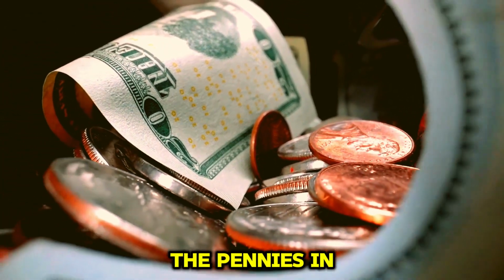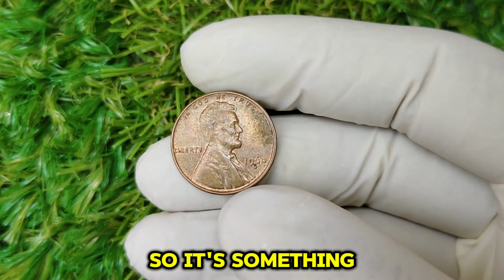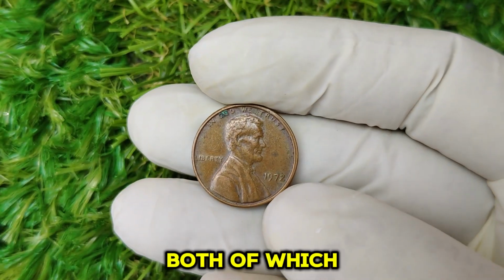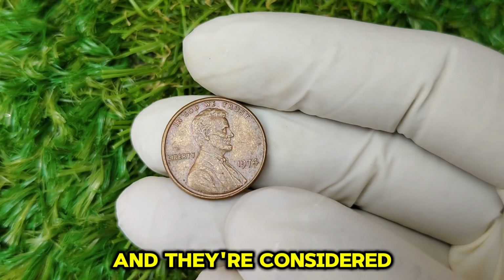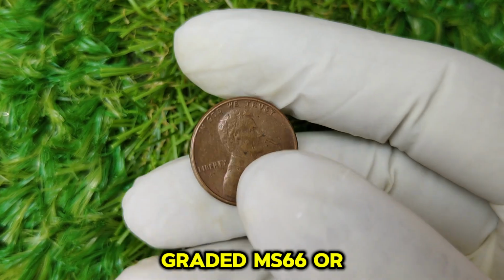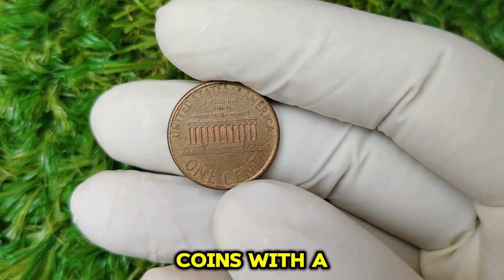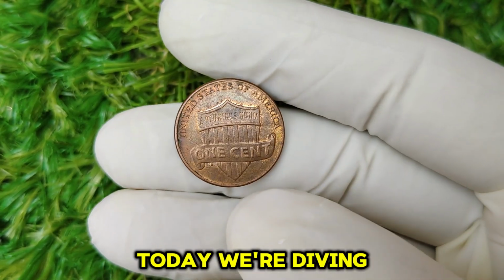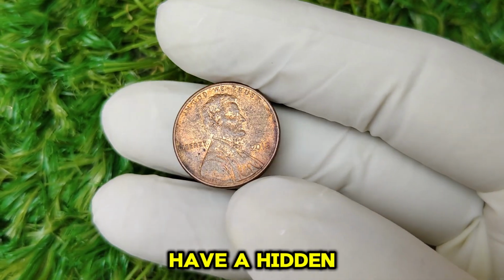DO YOU HAVE THESE VALUABLE RARE USA PENNY IN YOUR LUCK! THAT ARE WORTH MILLION OF DOLLARS